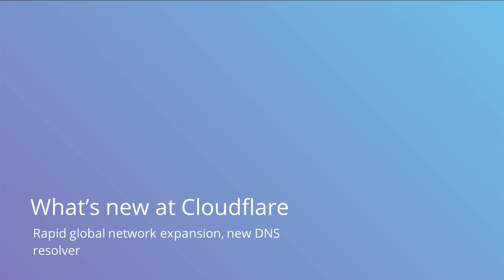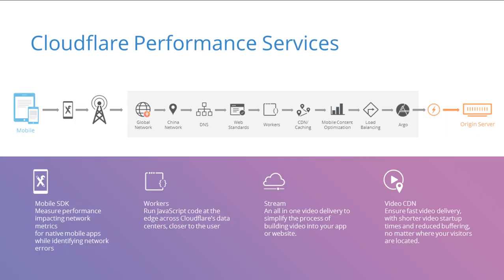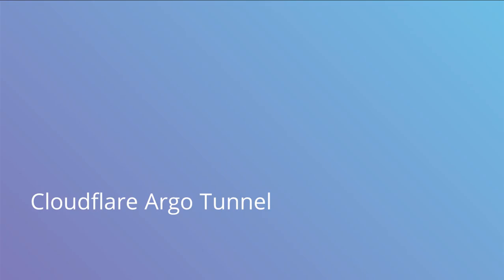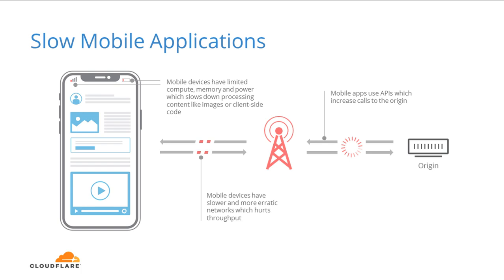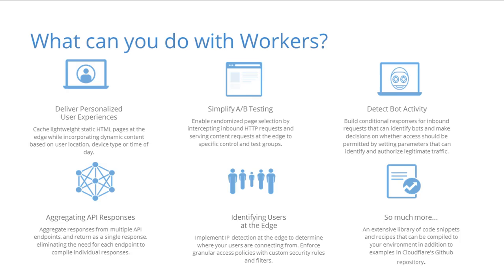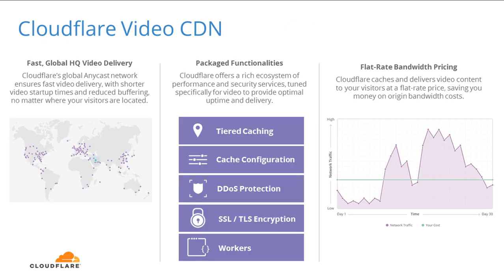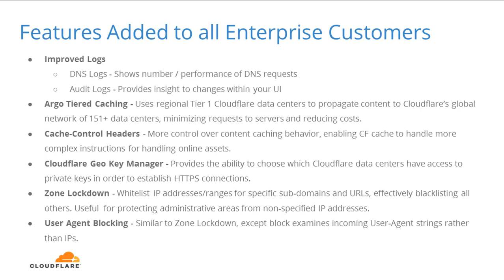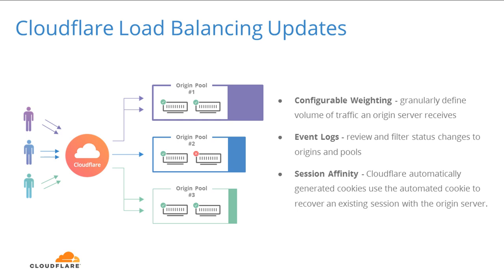What’s New at Cloudflare: New Product Launches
Join us and learn about some of the new products we've recently announced. There will be a short summary of each of our new products and how they may benefit you as well as how to contact the team.